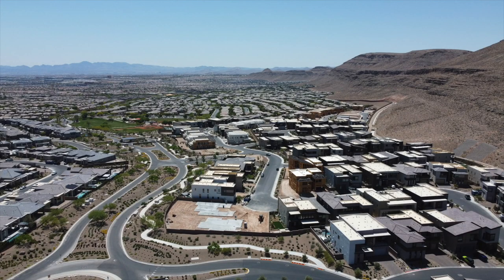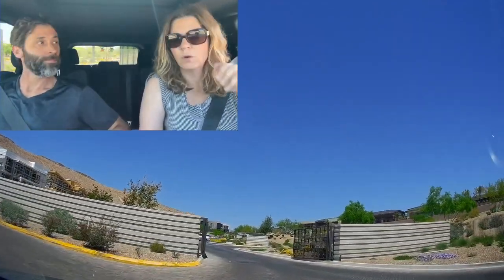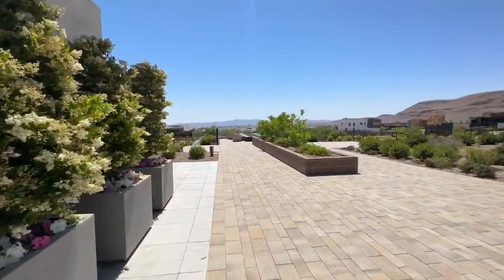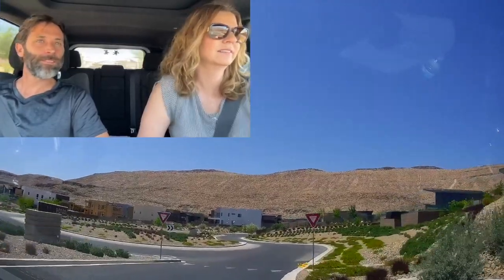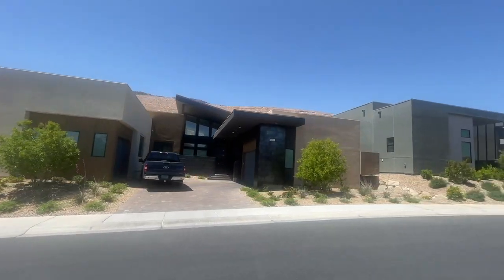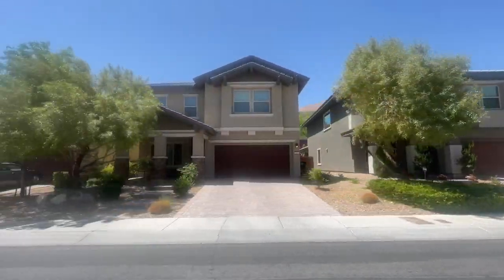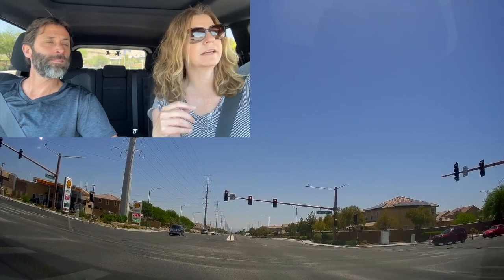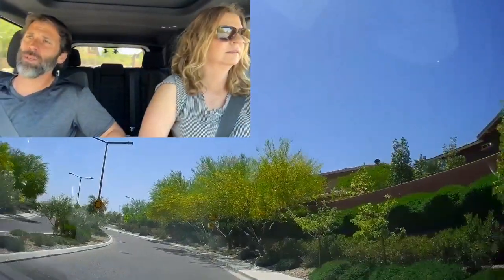Mesa Village in Summerlin Neighborhood Tour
Mesa Village Neighborhood Drive Through Tour

Come ride with me as I take a neighborhood drive through tour of the Mesa Village in Summerlin, Las Vegas.

The Mesa Village in Summerlin was established in 2004 and is a 497-acre residential village, featuring single- and multi-family neighborhoods, The Mesa Park, a 19-acre village park with three little league fields, tennis and basketball courts and more; and Bishop Gorman High School, the valley's premier private Catholic college preparatory school encompassing more than 52 acres.

Company: Home Realty Center
License #: 180246

Equipment Used to Make my Videos:
DJ Osmo Action
Rode Vlogger Film Making Kit
Blue Yeti Microphone